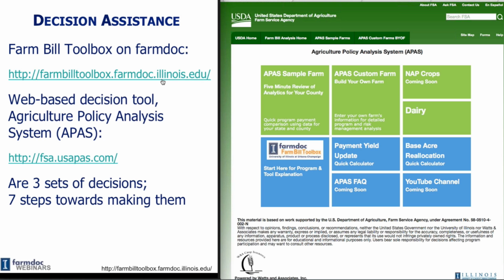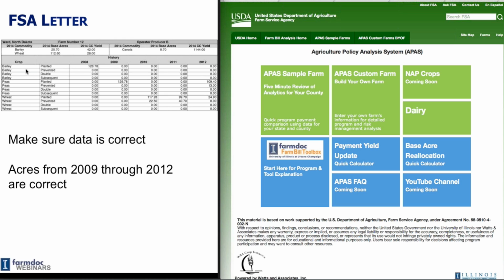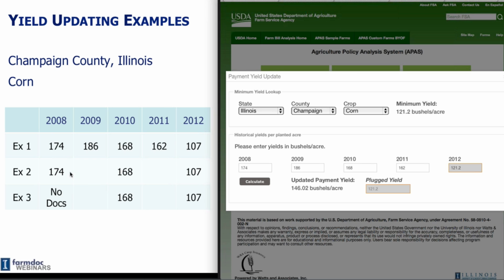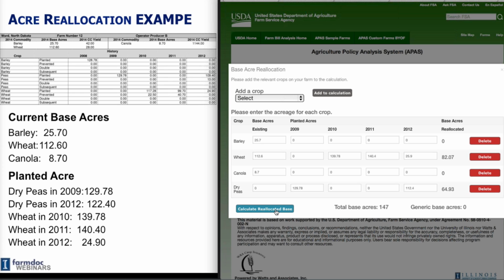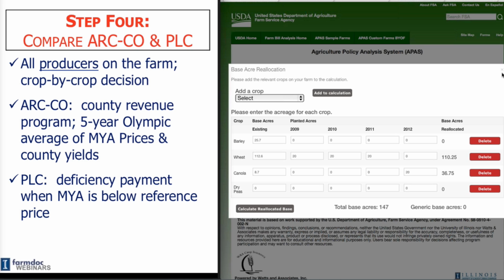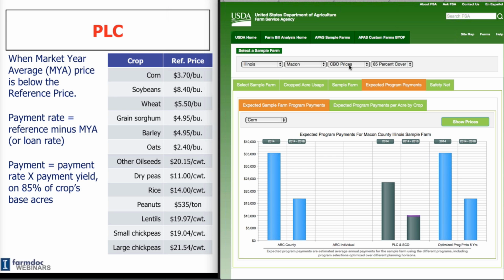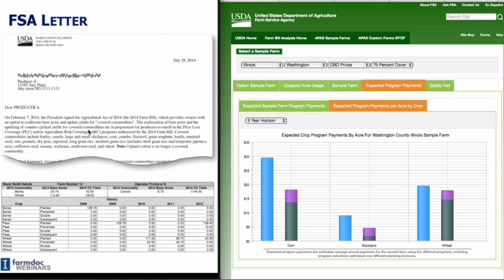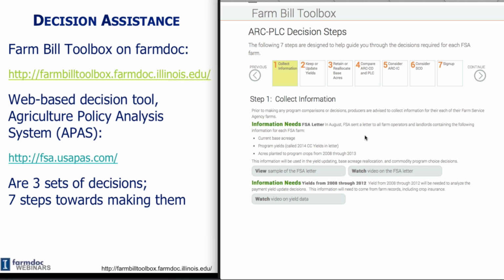Farm Program Decisions: Base Yield and Acre Updating Decisions - Steps 2 & 3 (October 10, 2014)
Each week, members of the farmdoc team will conduct a webinar that:  (1) reviews the farm bill programs and decisions; (2) provides training and demonstration on the farm bill decision tool; and (3) includes updates on harvest, prices and program analysis.